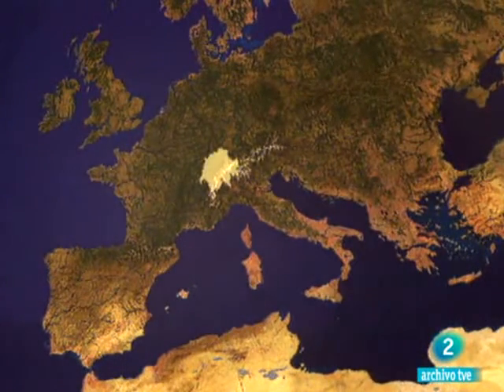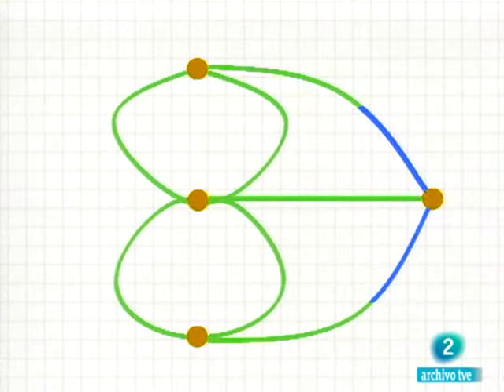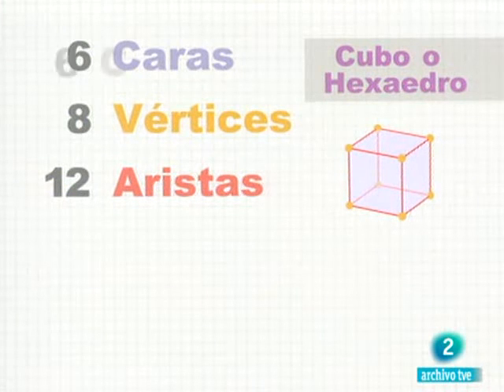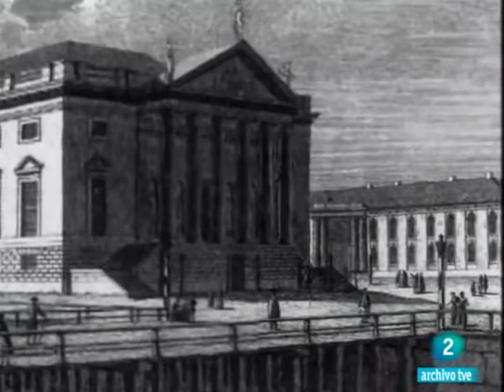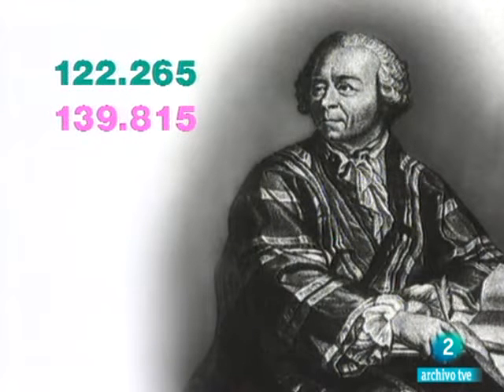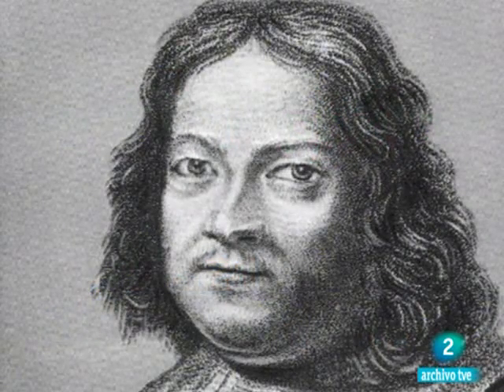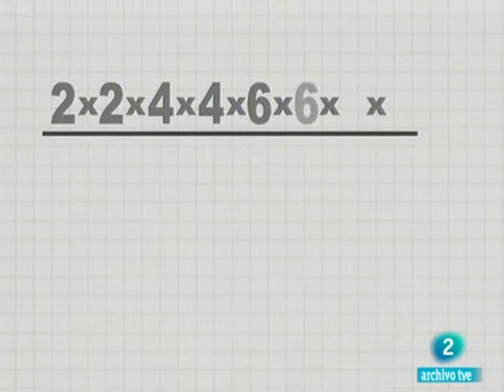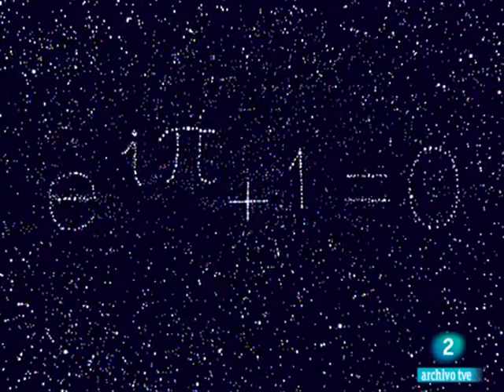Universo matemático - Euler una superestrella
Es el más prolífico de los matemáticos, el suizo Leonard Euler. Sus múltiples aportaciones ensancharían las fronteras del conocimiento en el siglo XVIII.

Emitido por RTVE el 24/09/2010